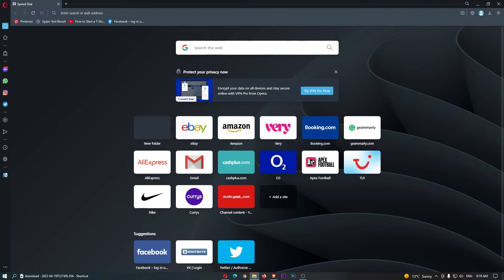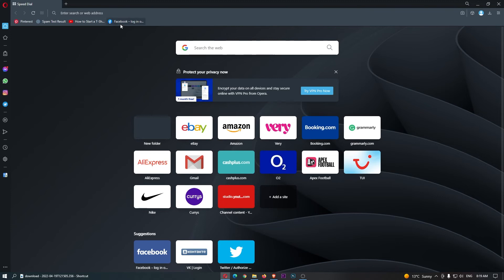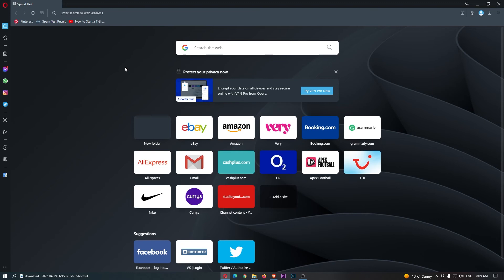How To Delete Bookmark on Opera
In this tutorial I will show you How To Delete Bookmark on Opera